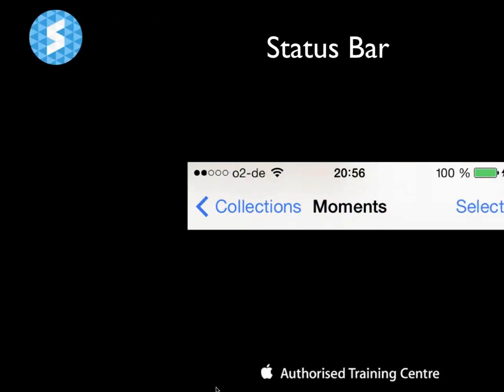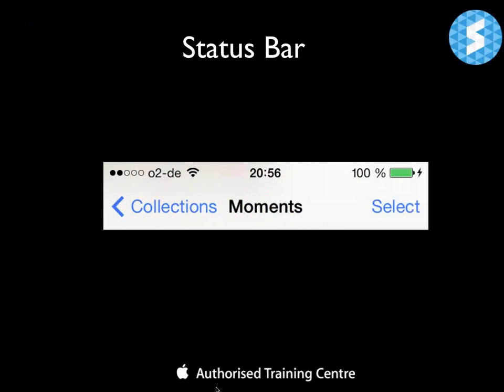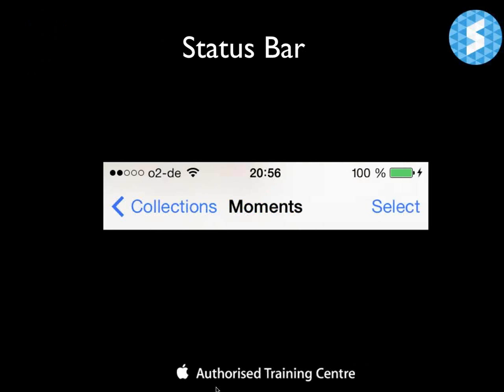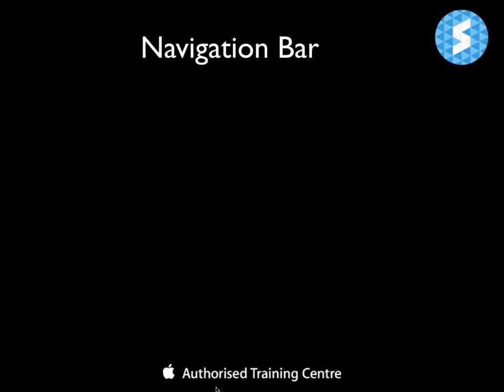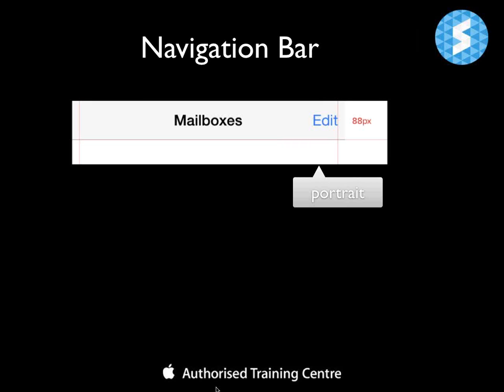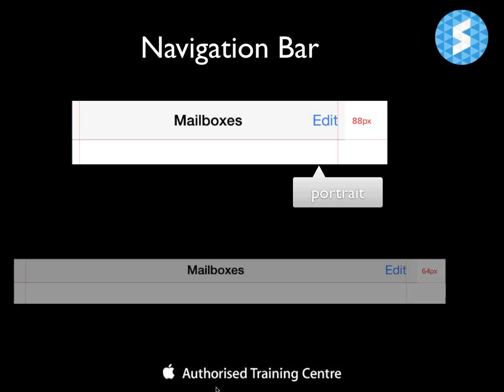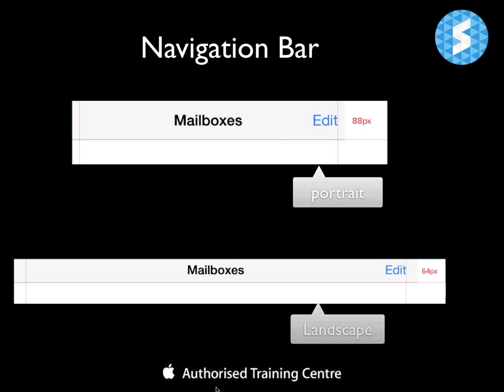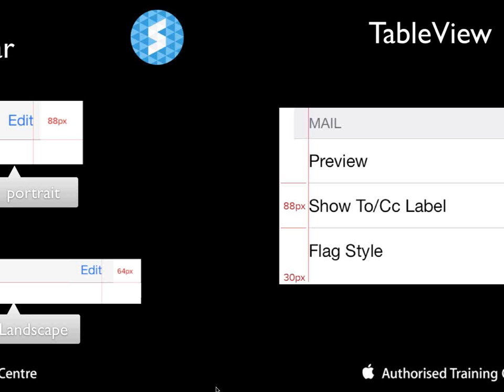Copy of Features of iOS 7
The webinar would be based on the iOS 7 release which contains a list of some interesting changes incorporated in the recent past.Will be discussing on the below mentioned topics
Visual design
Enhancements and depreciation
New Features in iOS 7
Hidden Gems iOS 7 development